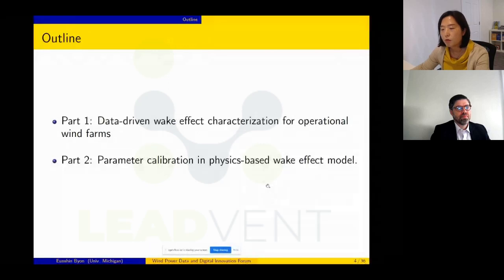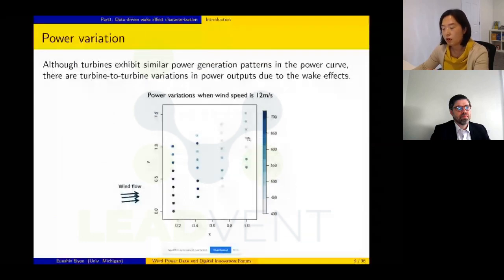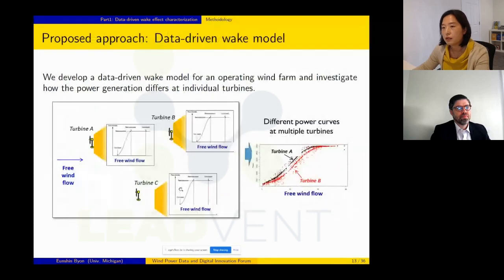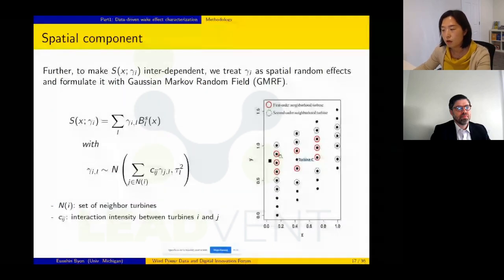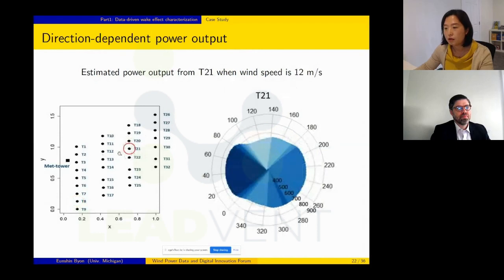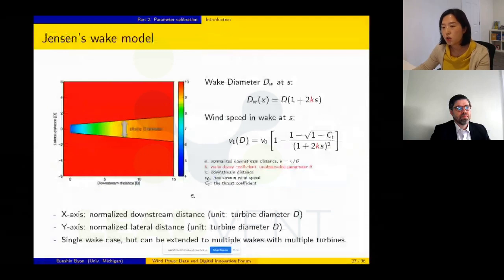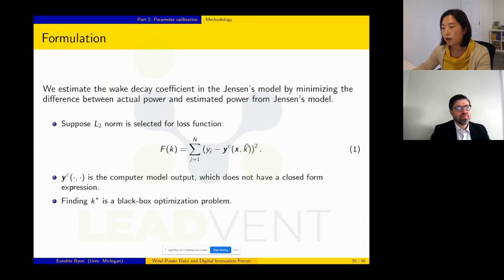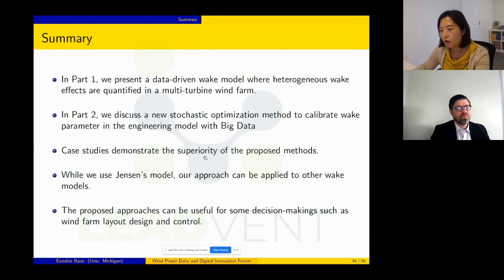Calibration of Digital Twin Models for Wake Effect Characterization with Big Data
As the wind energy industry continues to evolve, the calibration of digital twin models with big data will play a crucial role in driving further advancements and maximizing the potential of wind farms.